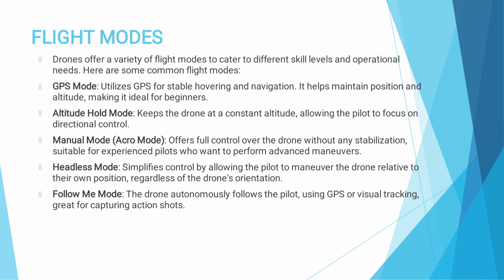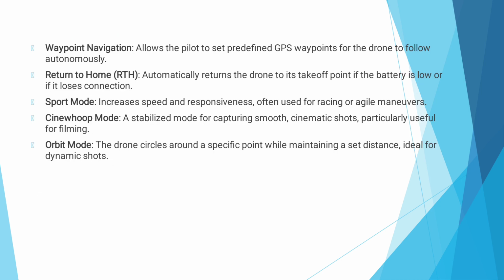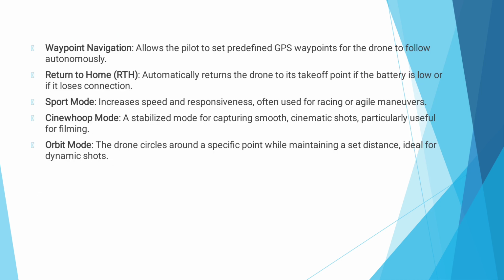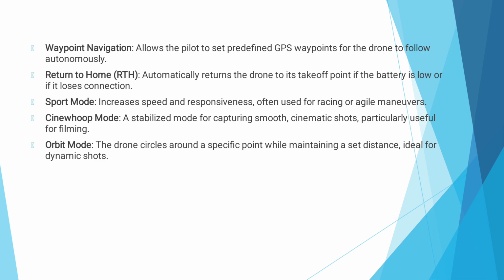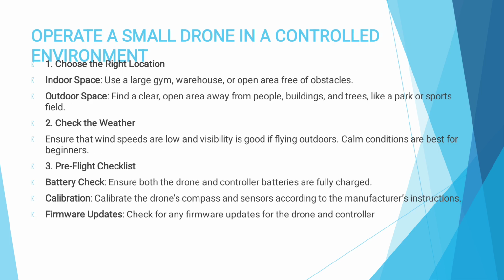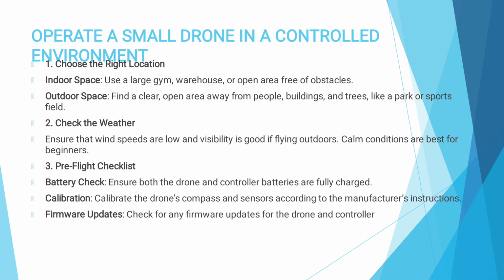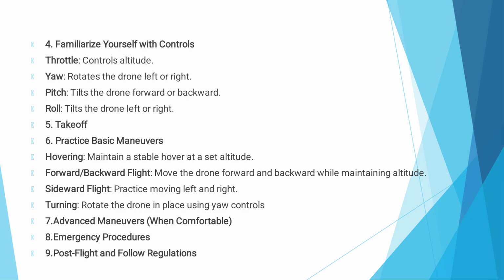Unit-3/ Flight modes/ Operate a small drone in a controlled environment